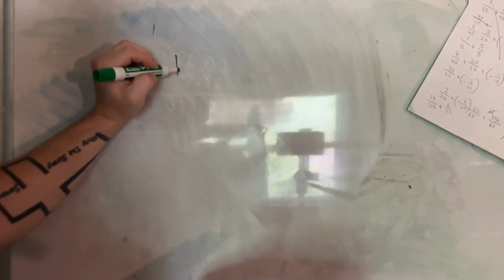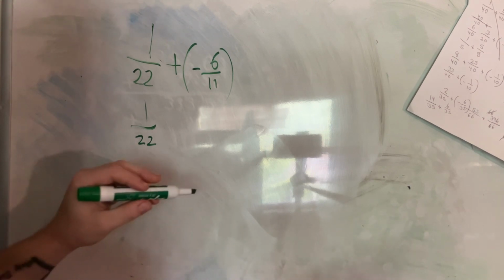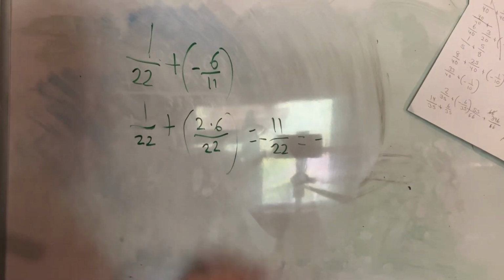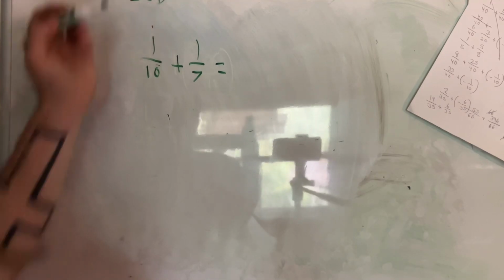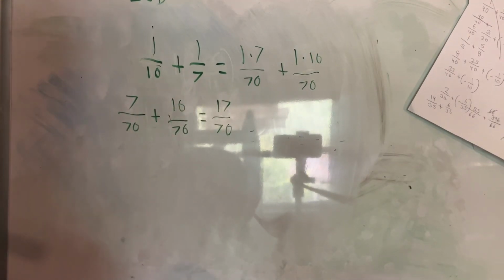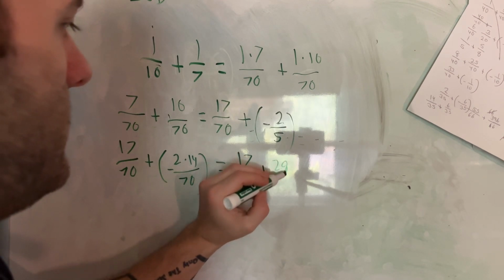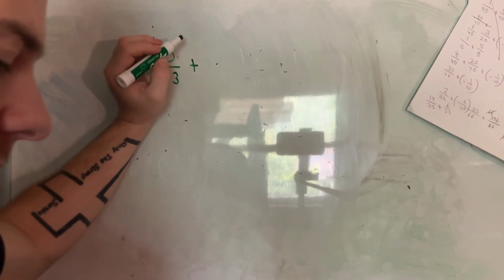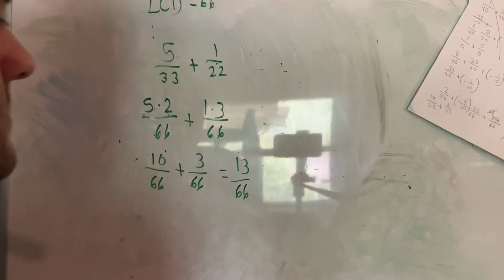Addition properties of mathematics (college level) (part 2 [lecture])